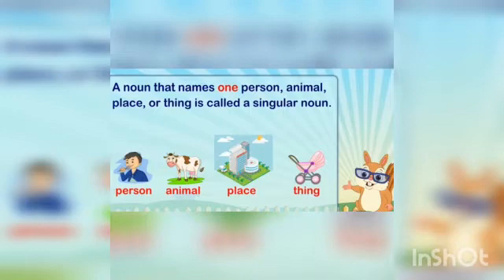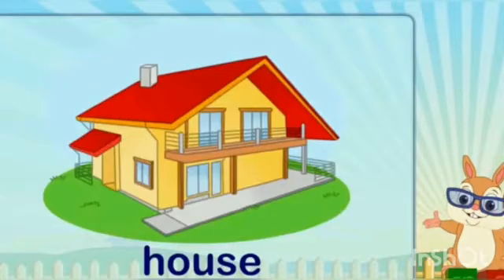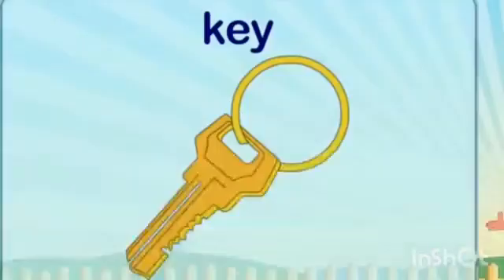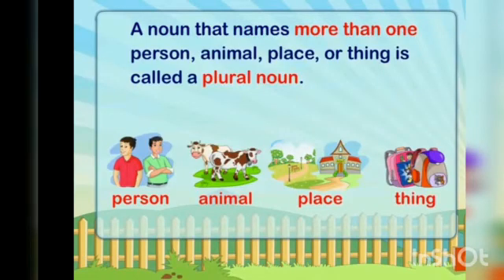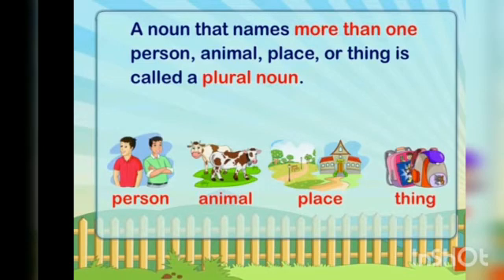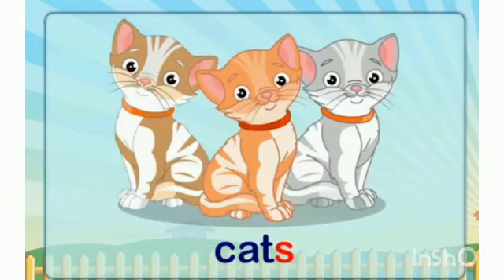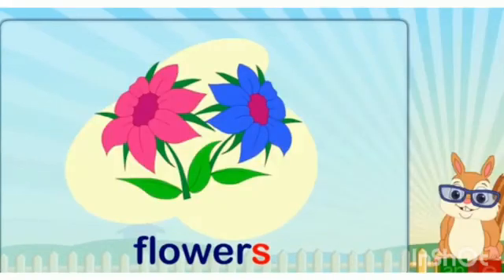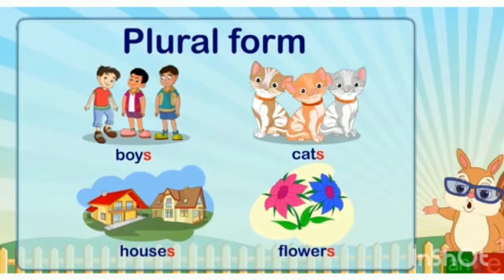Oxford Modern English Primer A Lecture by Miss Misbah .. The Exaa School System Fateh Campus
Video from The Exaa School System